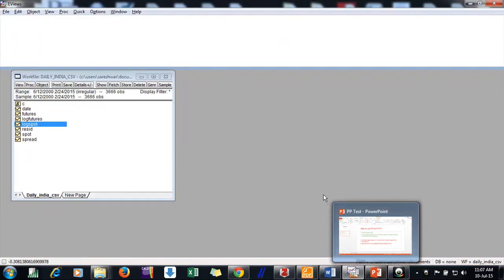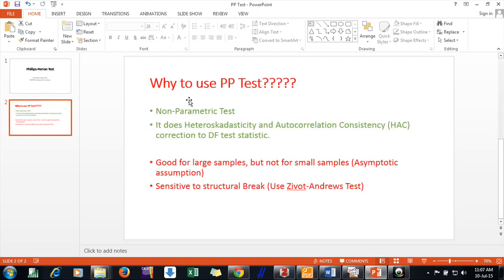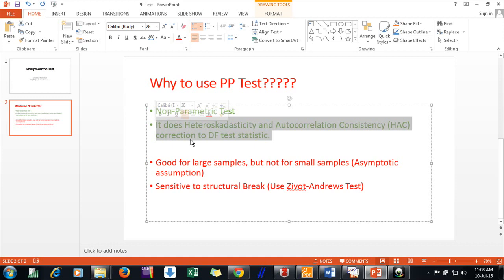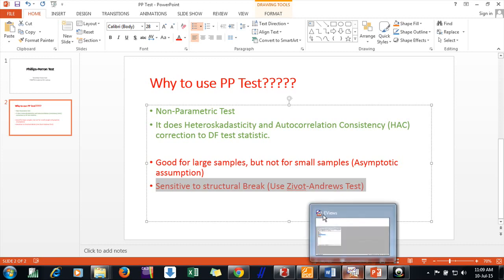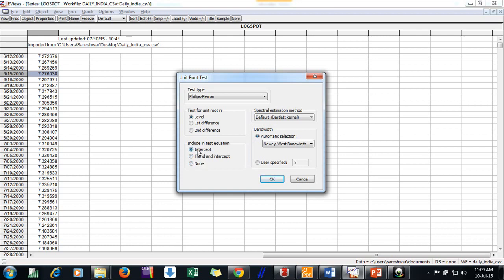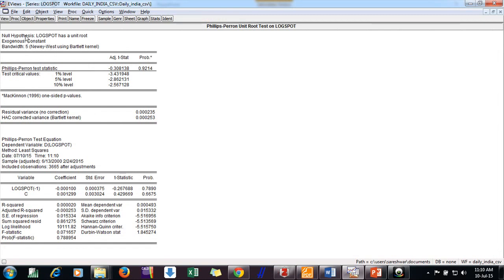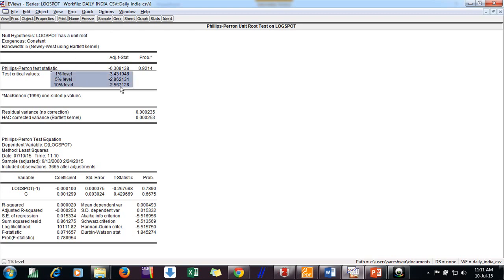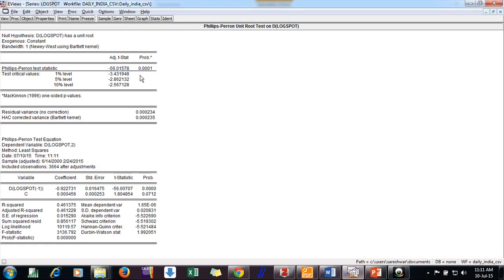Checking stationarity by Phillips Perron Test in Eviews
Hello ReSeArChErS,
This video will help to learn the process of applying Phillips-Perron Test of stationarity in Eviews. It is a Non-Parametric Test and it does Heteroskadasticity and Autocorrelation Consistency (HAC) correction to DF test statistic.
It is good for large samples, but not considered a good test for small samples (Asymptotic assumption), Sensitive to structural Break (Use Zivot-Andrews Test)